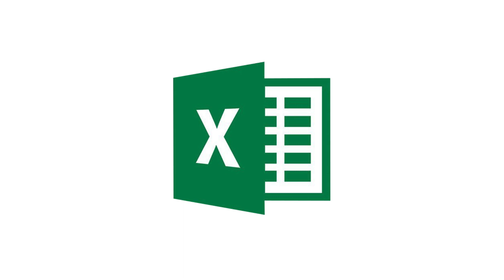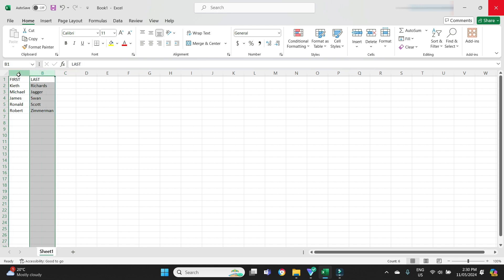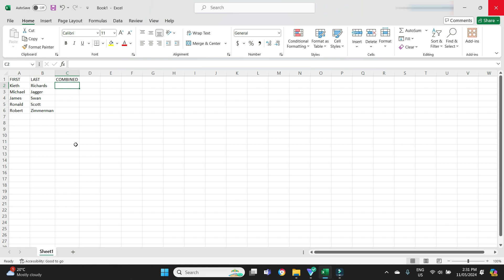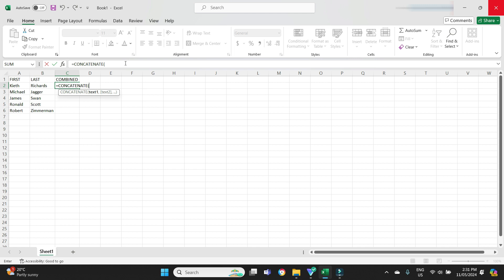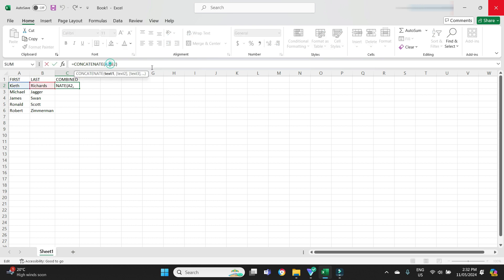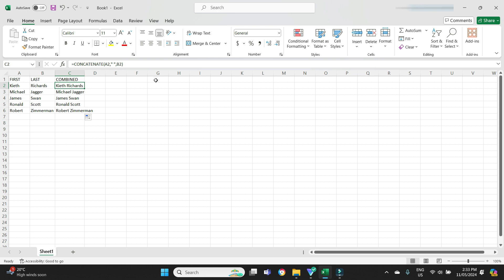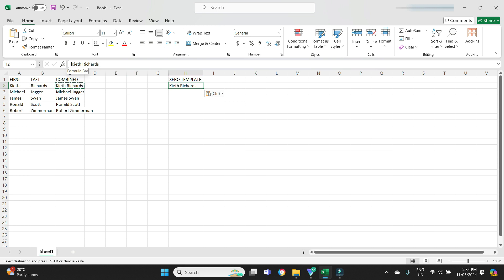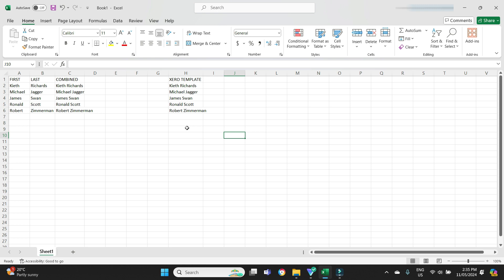How to use CONCATENATE in Excel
The Concatenate formula is very handy when you want to combine data from more than one column into a single column. I used this recently when I was doing a software conversion from MYOB to Xero. I needed to combine a column that had first names with a column that had second names into a single column that displays the first and last name.
So here I show you how to use the Concatenate function in Microsoft Excel.
I hope that this saves you time. It certainly saved me a lot of time with my data entry.